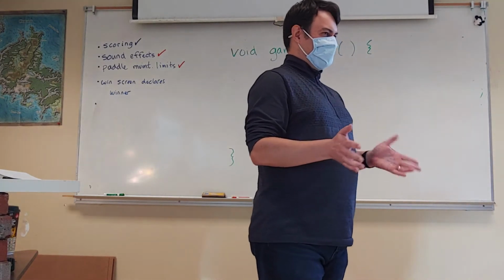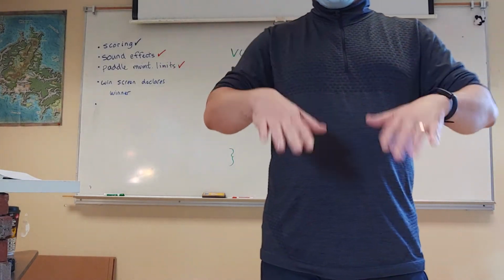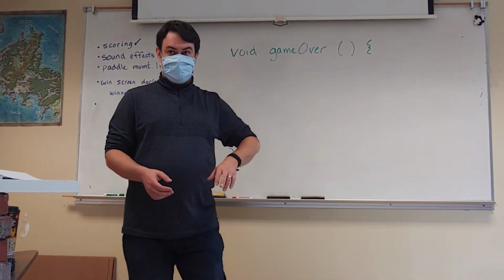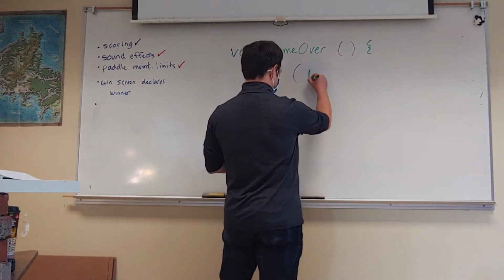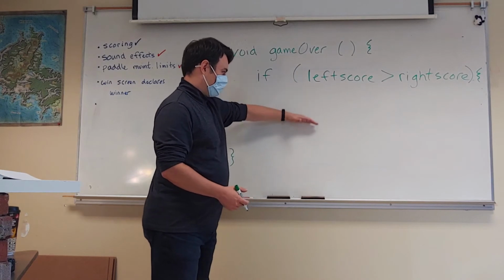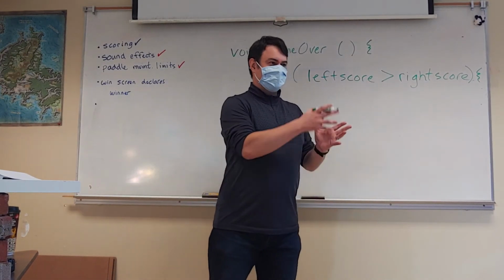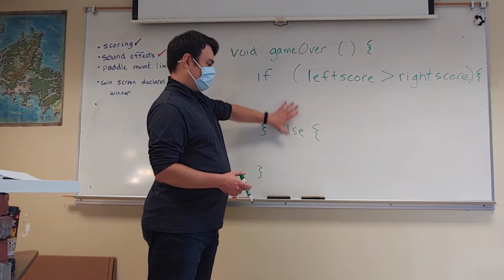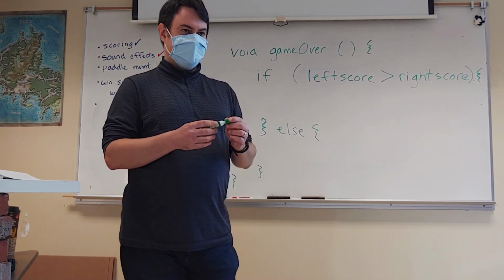Programming 11 Lesson 7I: Customized Win Screen